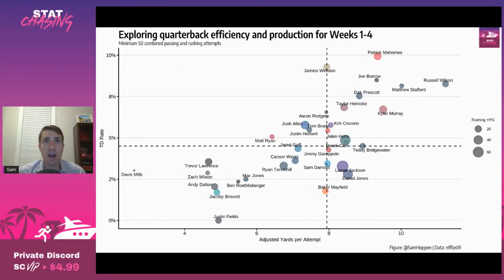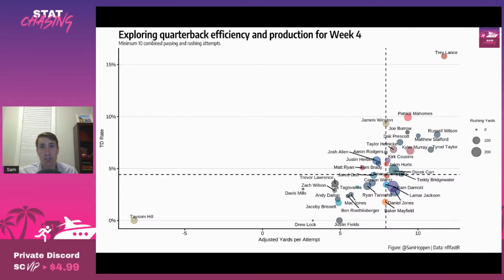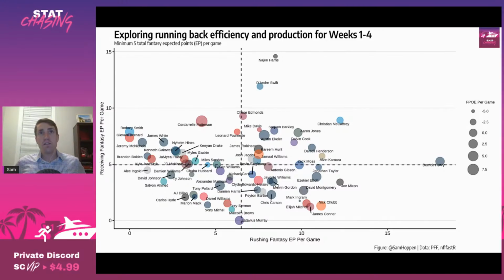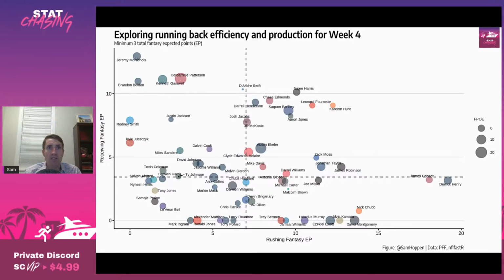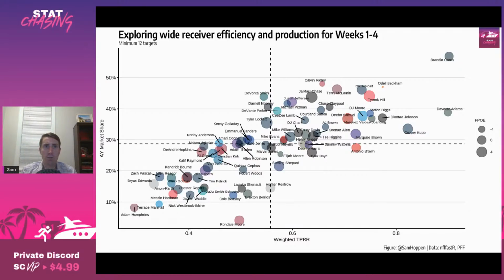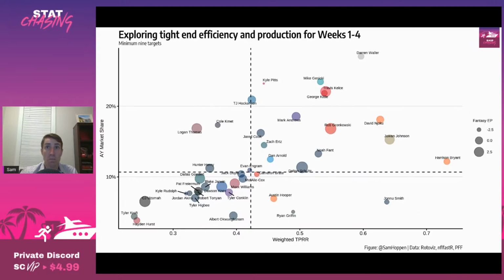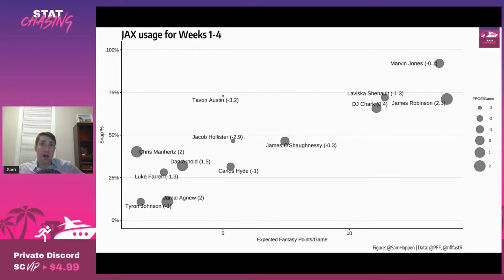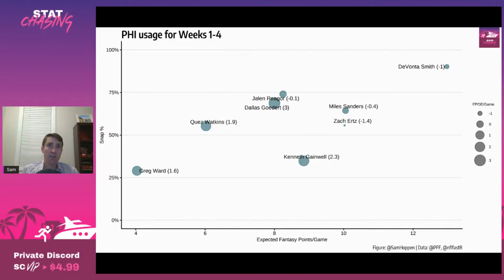Week 5 Waiver Adds, Buy Lows & Interesting Trends - Stat Chasing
Ship Chaser and data viz wizard Sam Hoppen walks you through all of the relevant stats from Week 4 and gets you prepared for Week 5 with information that can help you on the waiver wire, in trades, and in DFS. This week he covers:

🕰️ Is Clyde Edwards-Helaire in a timeshare?
🔎Seattle's concentrated passing attack
📉 A not-so-thrilling trend in Dallas
🚀Which rookie WRs are set up to break out?

Join the Ship Chasing VIP program for access to a discord, Youtube badges, custom Youtube emotes, and links to our private drafts.

Time Stamps:

Intro and Data Explanation 0:00

Quarterback Data 5:00
 - Daniel Jones 6:05
 - Kirk Cousins 8:32
 - Zach Wilson 11:08
 - Trey Lance 12:38

Running Back Data 15:28
 - Buccaneers RBs 15:48
 - Chiefs RBs 19:23
 - Saints RBs 22:58
 - 49ers RBs 26:45
 - Quick Hits 29:50 (Bills RBs, Titans RBs, Dolphins RBs, Saquon Barkley, AJ Dillon)

Wide Receiver Data 33:55
 - Seahawks WRs 34:31
 - Broncos WRs 37:54
 - Jets WRs 41:51
 - Washington WRs 44:51
 - Quick Hits 48:03 (Mecole Hardman, Michael Pittman, Stefon Diggs, Jets/Steelers/Bengals WRs, Odell Beckham)

Tight End Data 50:30
 - CJ Uzomah 50:44
 - Dawson Knox 52:24
 - Tyler Higbee 53:30
 - Seahawks TEs 54:33

Team Situations
 - Jacksonville 55:11
 - Dallas 1:00:40
 - Philadelphia 1:05:10

Final Thought 1:09:41
 - Rookie WRs (Jaylen Waddle, Rondale Moore, Devonta Smith, Ja'Marr Chase)